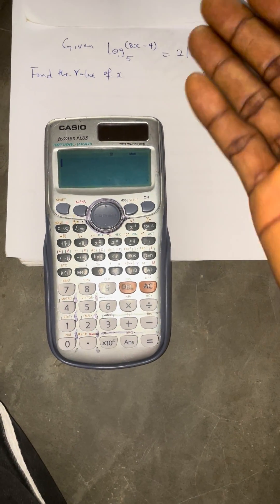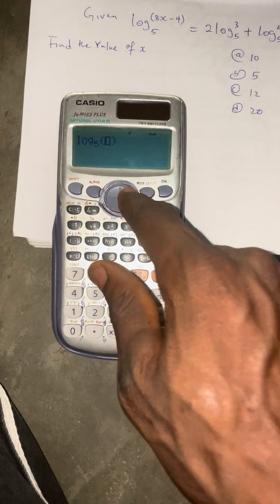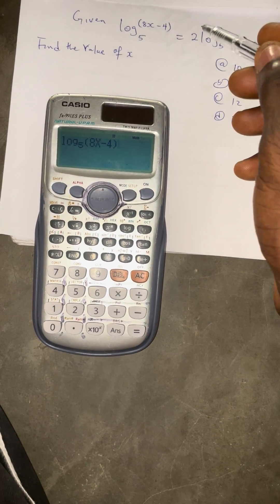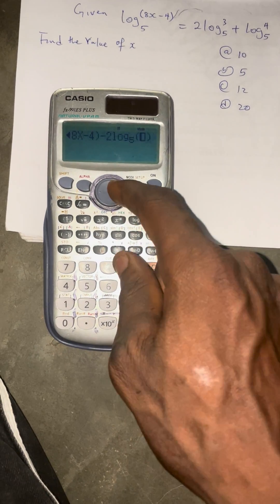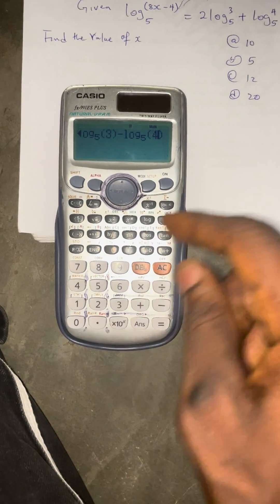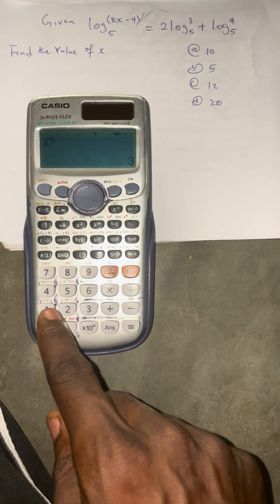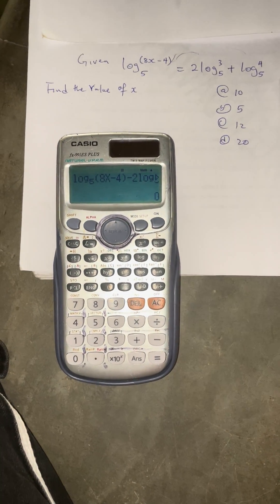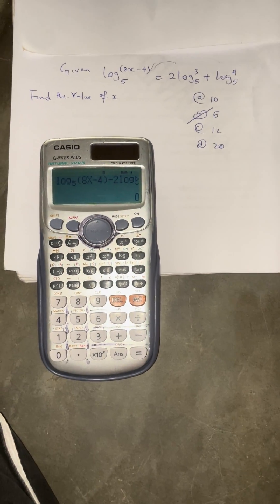LOGARITHM CALCULATOR AND SHORTCUTS METHODS